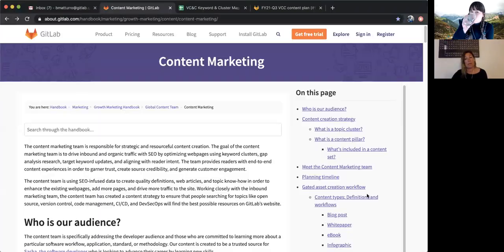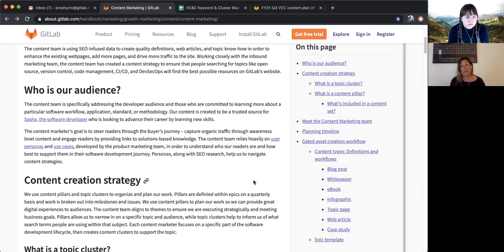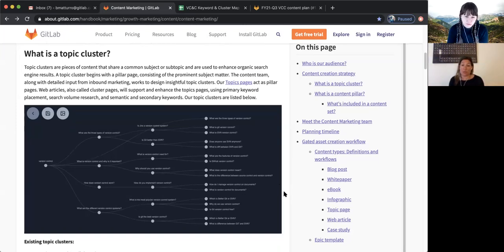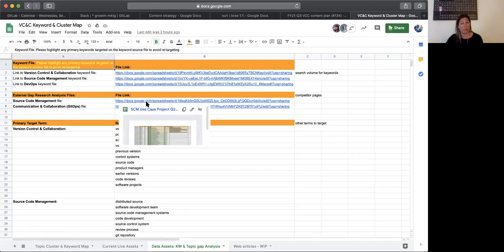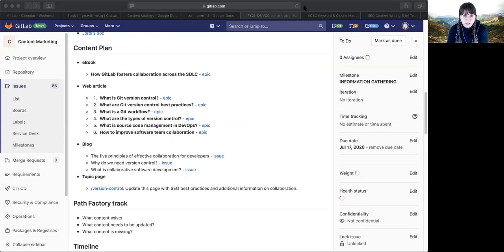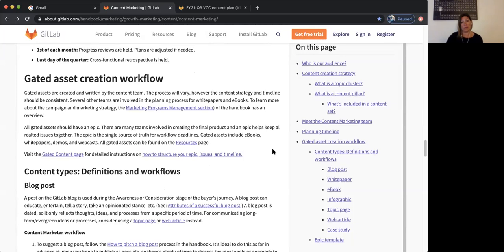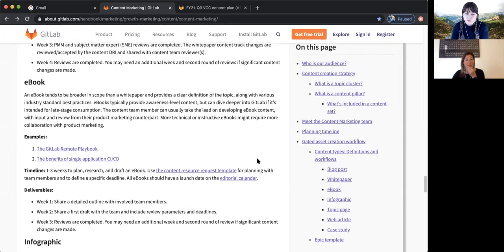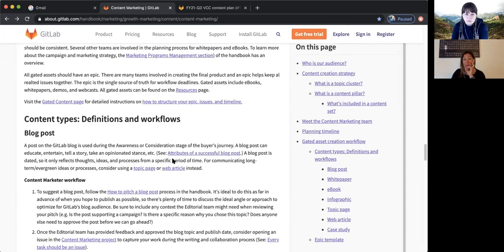Content Marketing Strategy Deep Dive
Bree Matturro, Manager, Content Marketing, walks through recent updates to the Content Marketing handbook, including a deep dive on our SEO-drive Content Strategy.